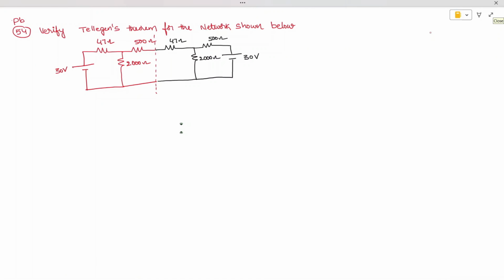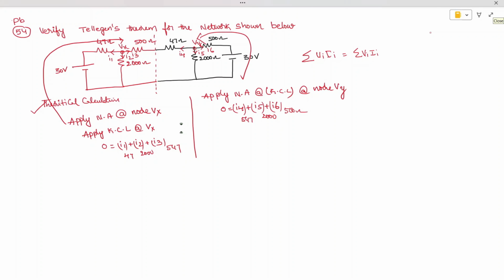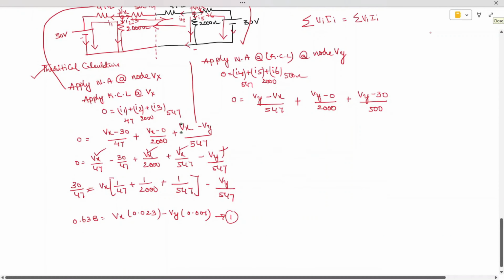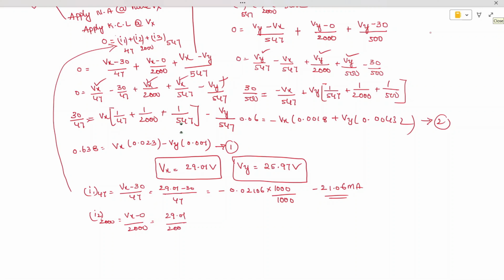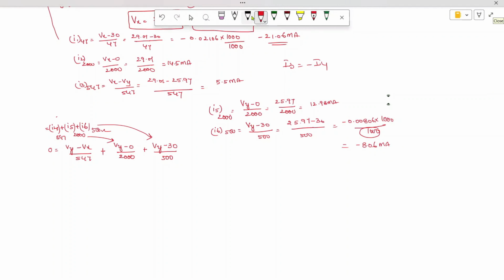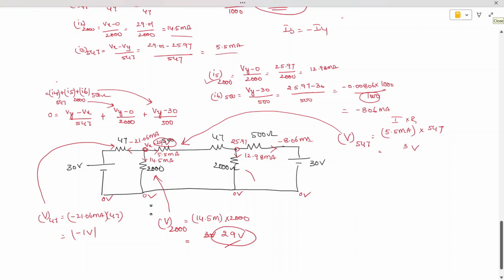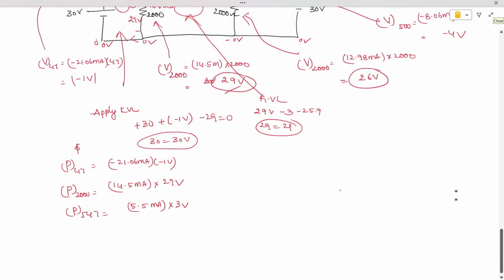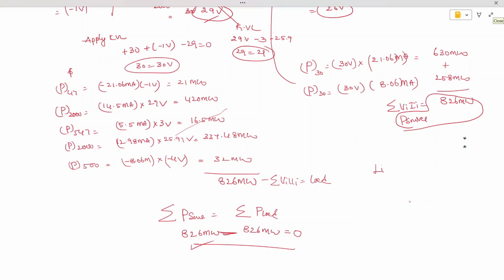Theorital Calculation & Verification of Tellegens Theorem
Theoretical Calculation & Verification of  Tellegens theorem Lec 54